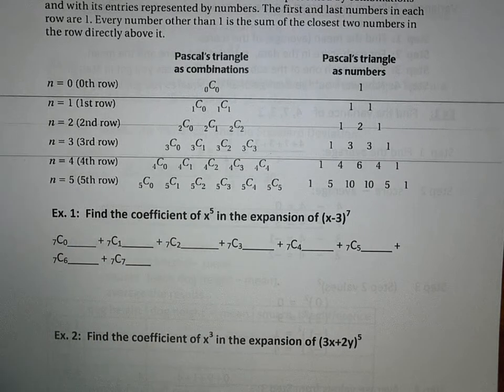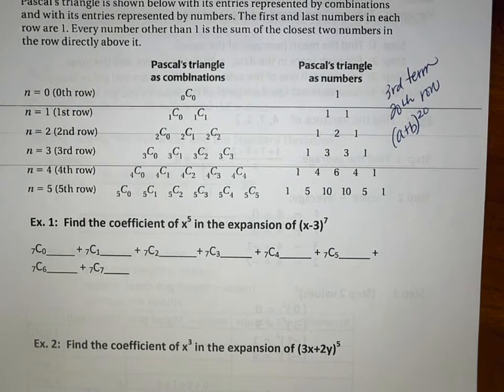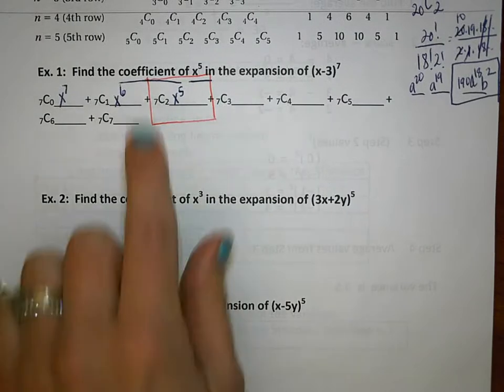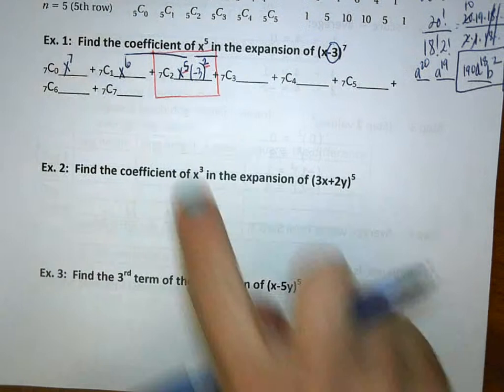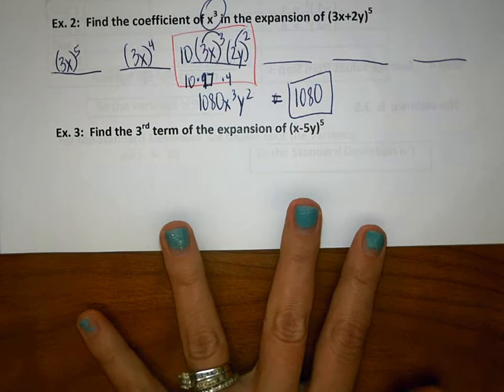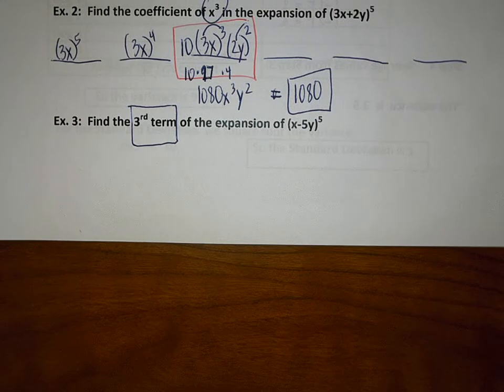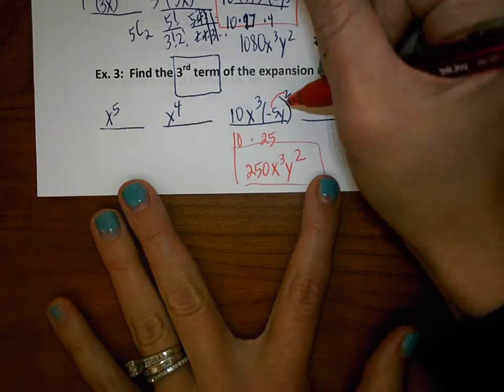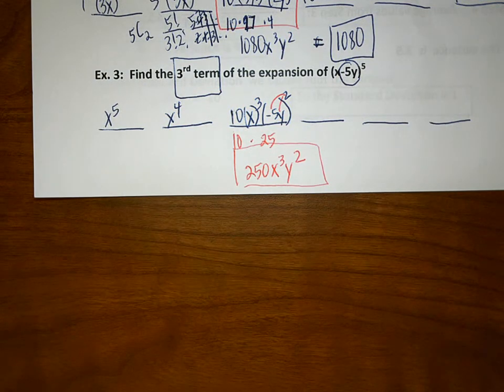Alg 2 Notes 11 3